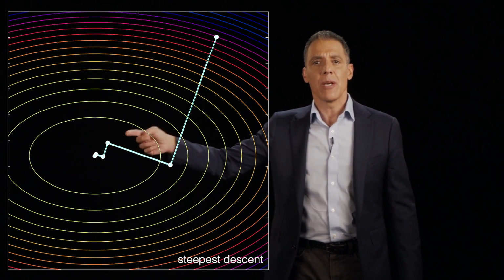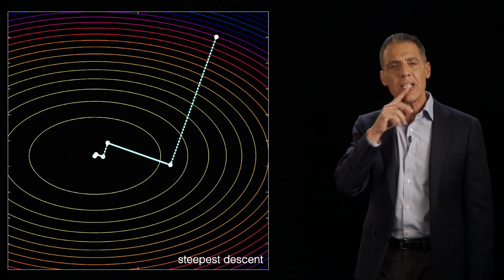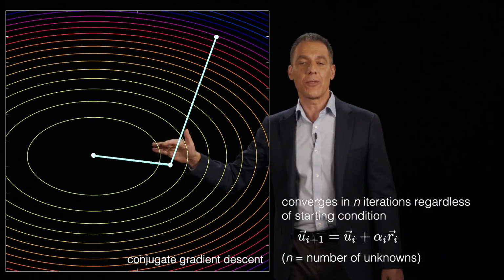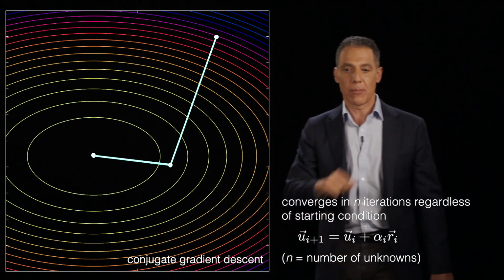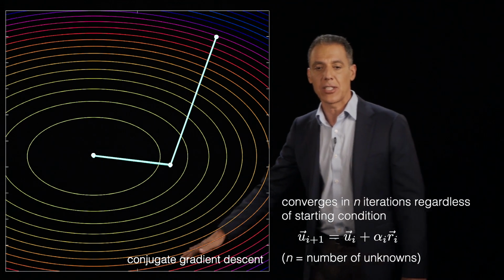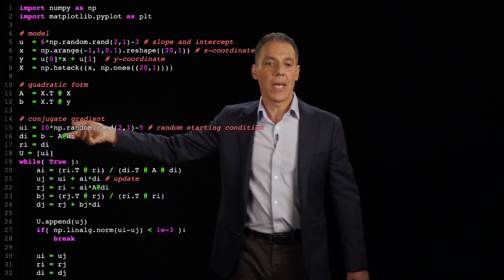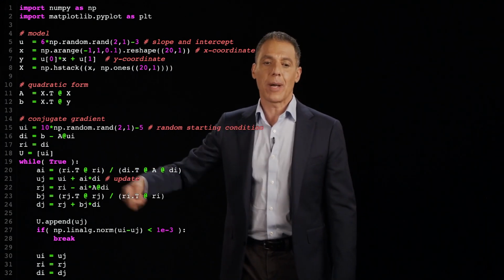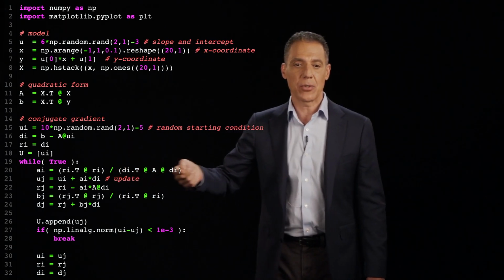Image understanding: supervised learning: regression: iterative least-squares, conjugate gradient